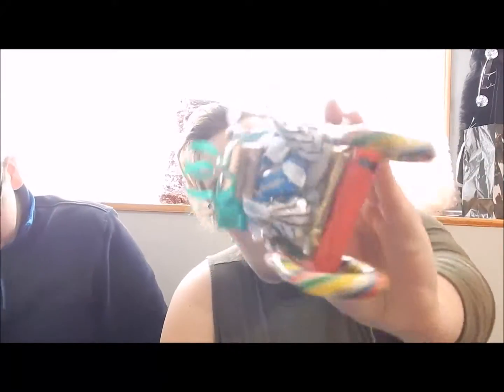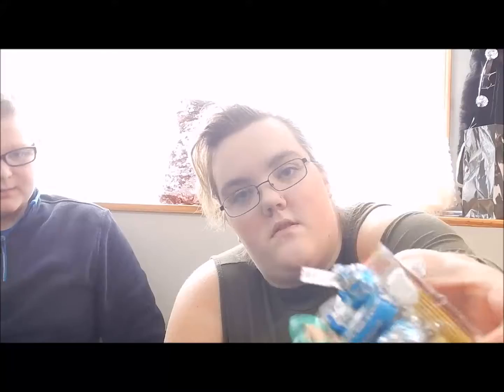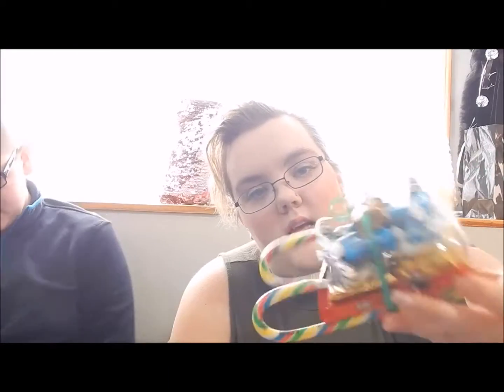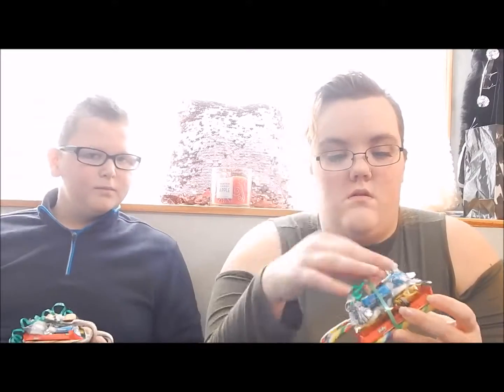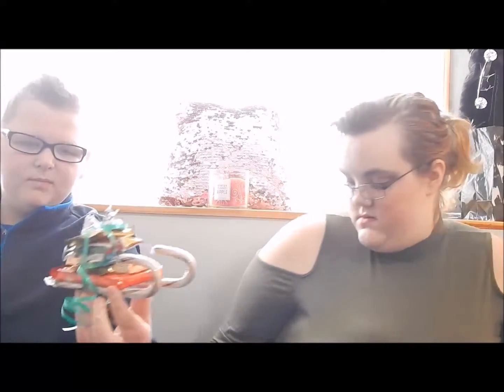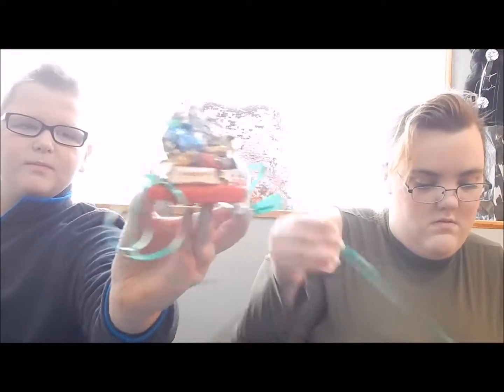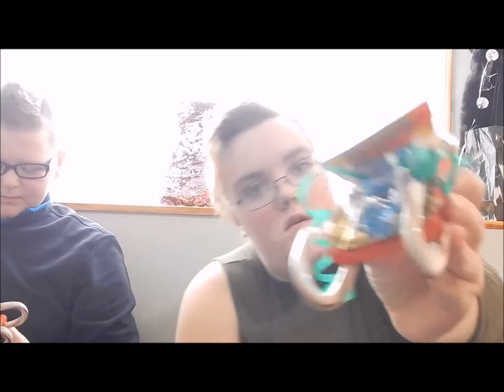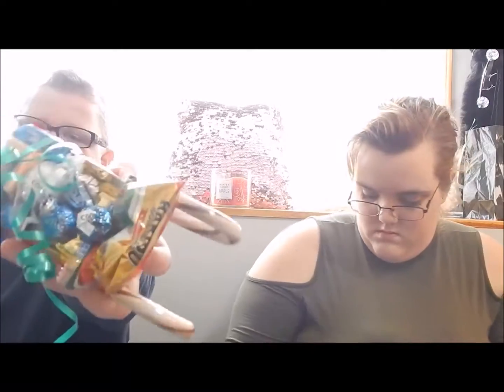Candy Cane Sleigh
Holiday Videos!